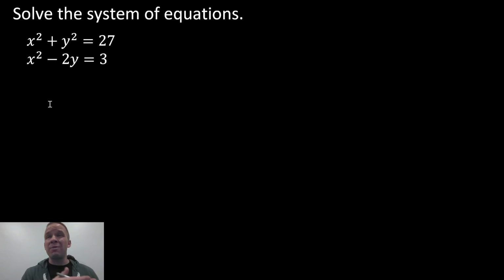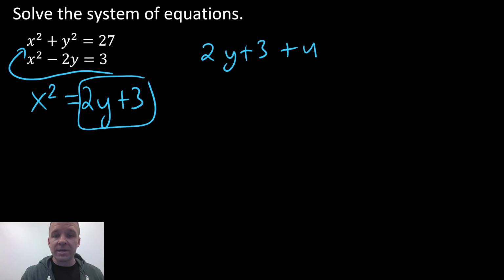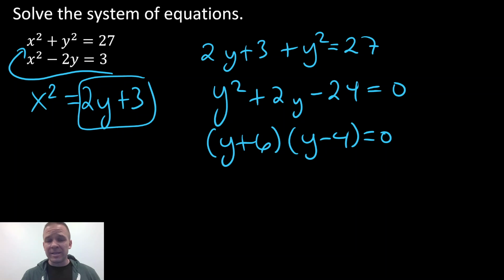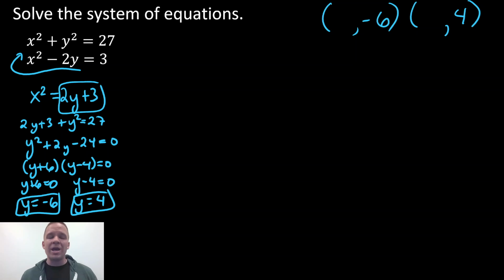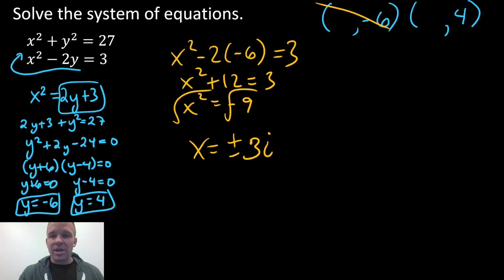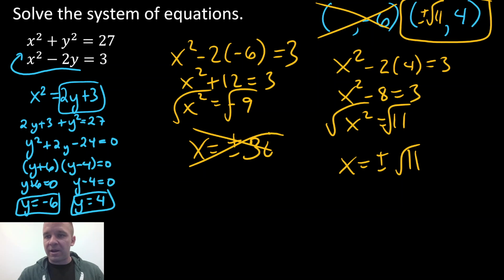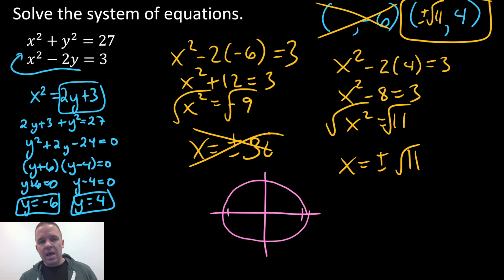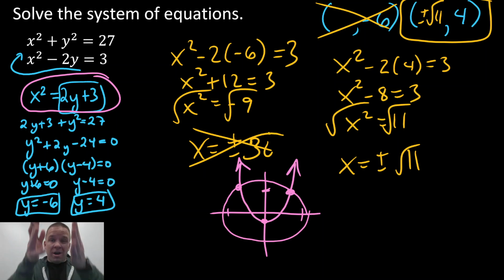Solving Non-Linear Systems of Equations (1)